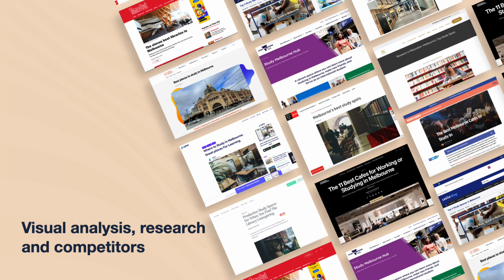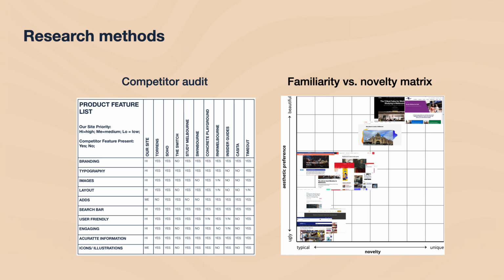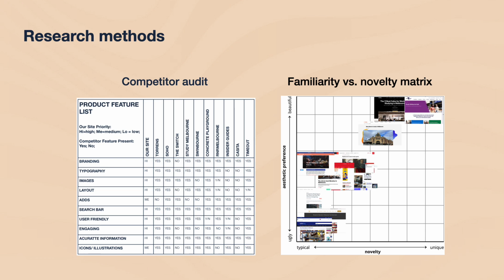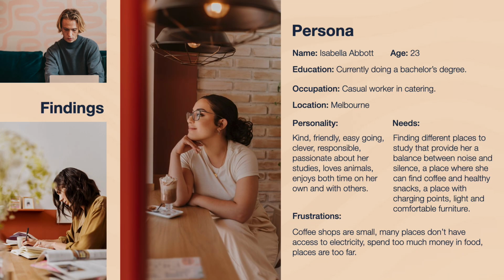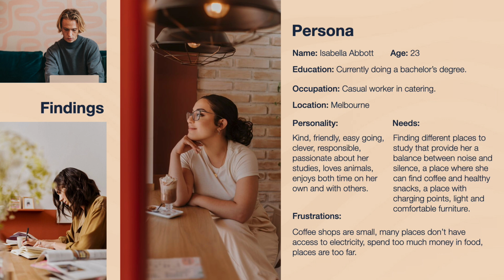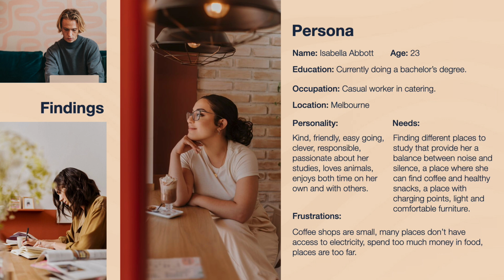Veronica Torres 105701120 Research presentation